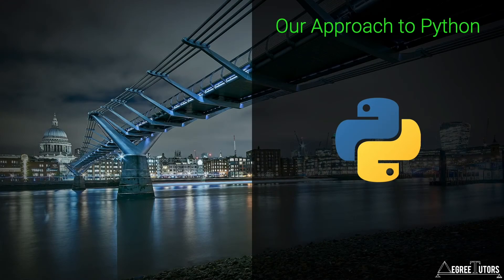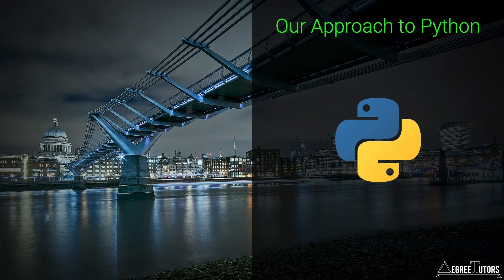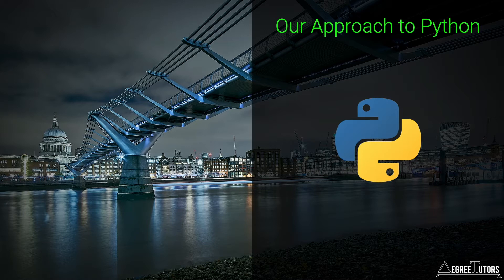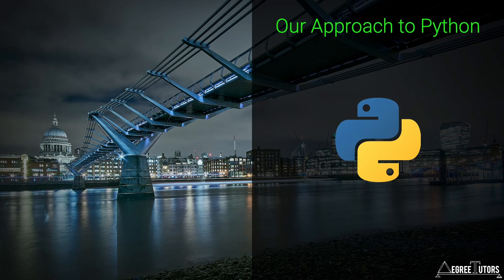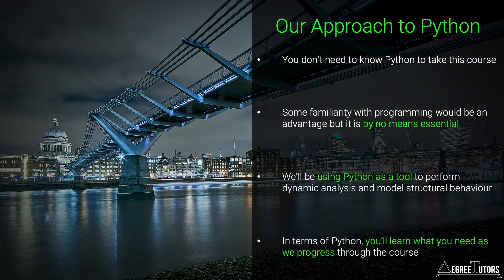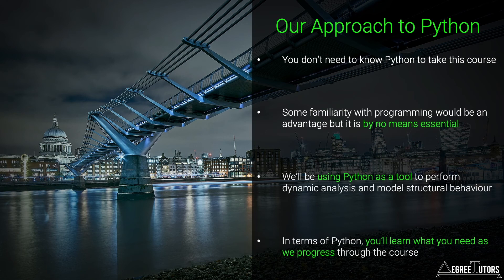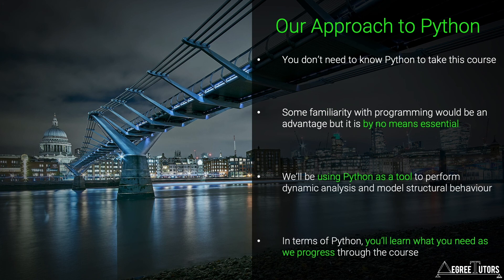[3/5] Fundamentals of Engineering Structural Dynamics with Python - Online Course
We use Python in this course - but you don't need to know Python to take the course! In this video I'll explain our approach to learning Python and using it in this course - basically we're going to 'learn by doing'. This is an extract from 'Fundamentals of Engineering Structural Dynamics with Python' on DegreeTutors.com

After completing this course, you'll have a solid understanding of the core concepts in structural dynamics. You'll also have some practical tools to simulate real world dynamic behaviour. We'll be using Python in this course (Jupyter Notebooks) but you don't need to be familiar with python to take the course.

Who this course if for:
- Undergraduate engineering students who want to get up to speed with structural dynamics

- Students who've studied structural dynamics but got lost along the way

- Working engineers who are a little rustier than they'd like to admit on dynamics

- Engineers and students who want to see how they can leverage Python in their work

- Engineers and students who want a practical technique to analyse realistic dynamic loads